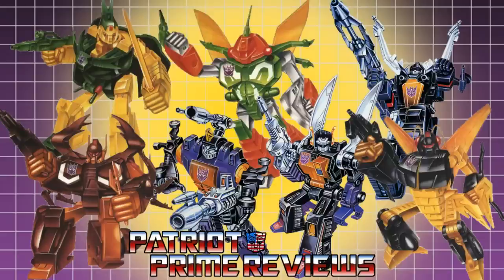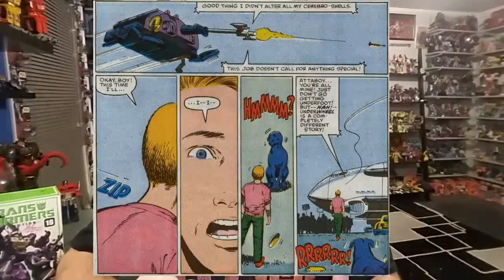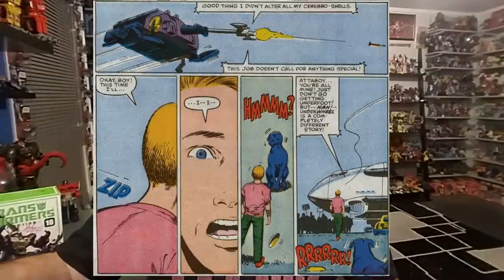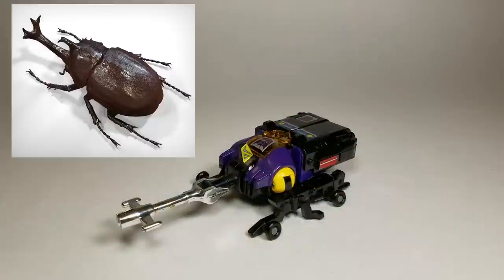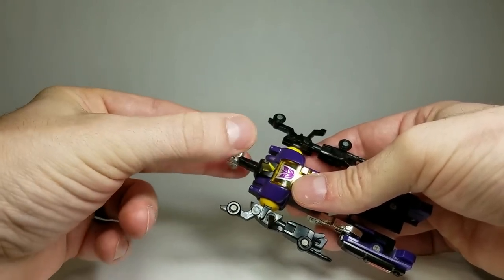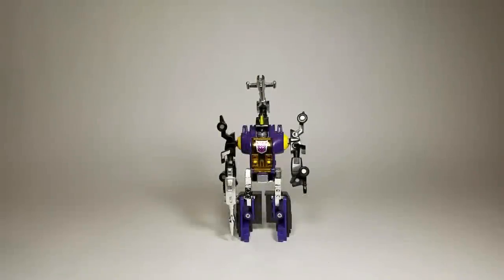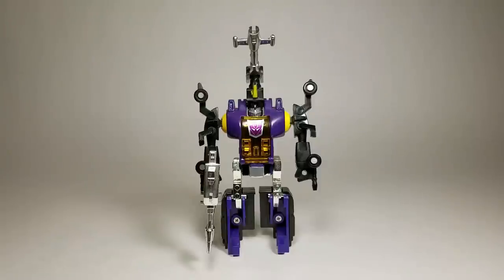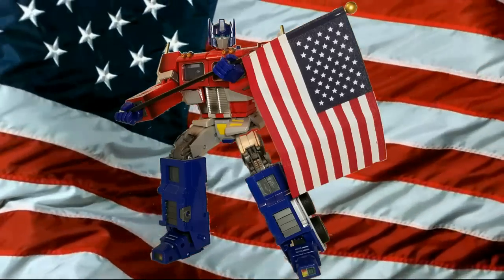Patriot Prime Reviews 1985 G1 Bombshell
In this review I go over the Mind Manipulating Maniac...Bombshell.